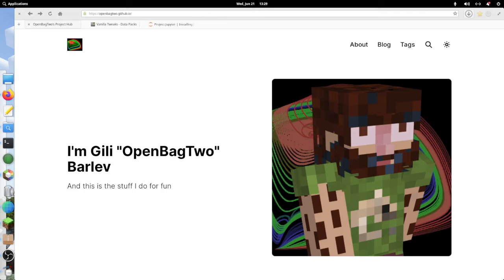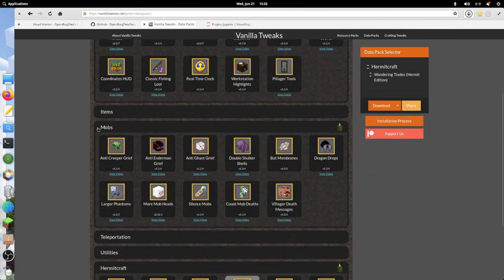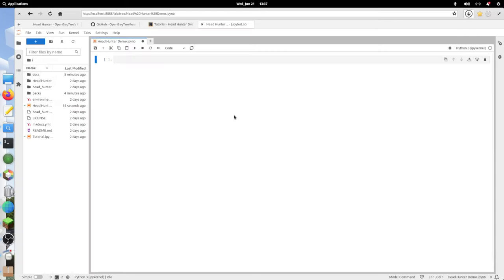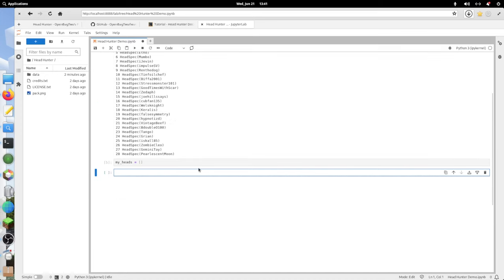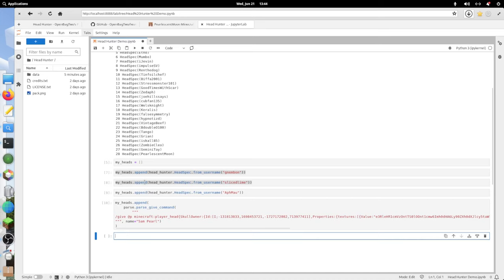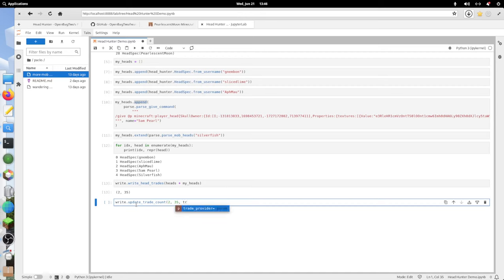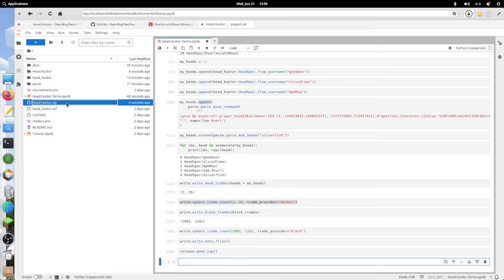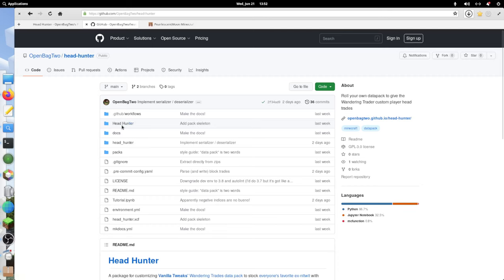Wandering Head Hunter! Customize the Wandering Trader to Sell You Player Heads: Tutorial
This video will walk you through the process of modifying Vanilla Tweaks' "Wandering Trades (Hermit Edition)" data pack via an easy-to-use Python project.

Chapters:
0:00 Introduction
1:34 Read the Docs
1:45 Download and Setup
4:58 Imports
5:41 Bootstrapping
6:33 Customizing our Head List
10:26 Adding Mob Heads
11:55 Writing to the Datapack
15:02 Bundling the Datapack
15:33 Testing
16:59 Sharing
18:21 Outro

The adorable silverfish illustration was drawn by SwaggyTurtle and was found